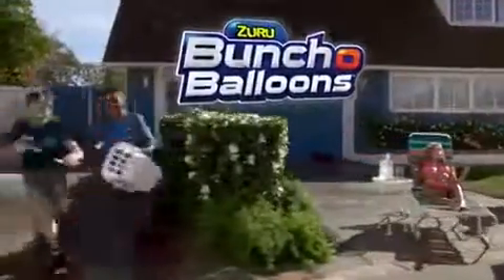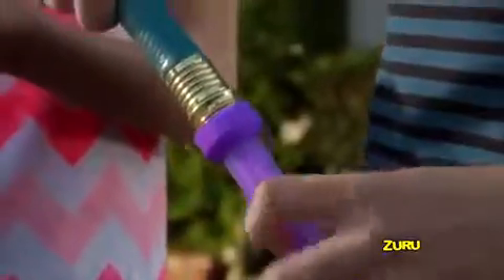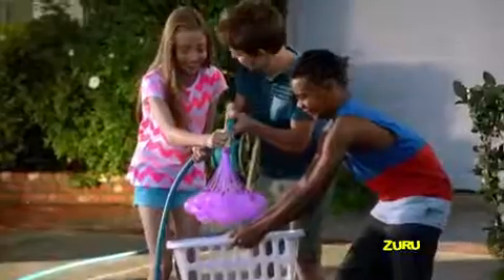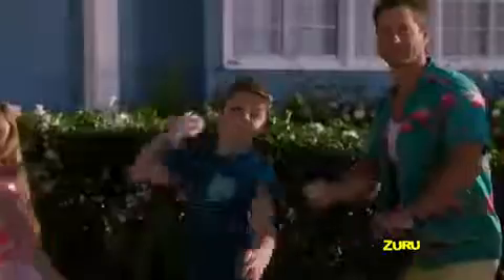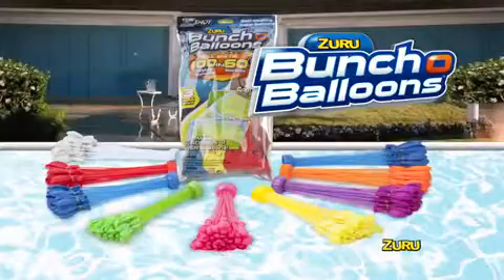Hydra ballons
Super duper ballons